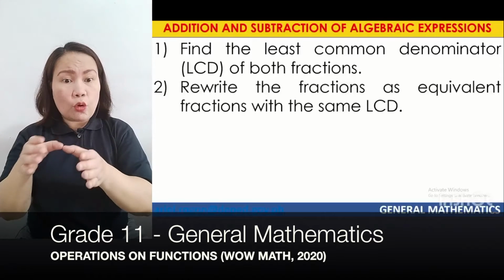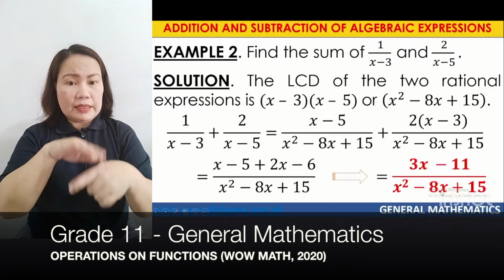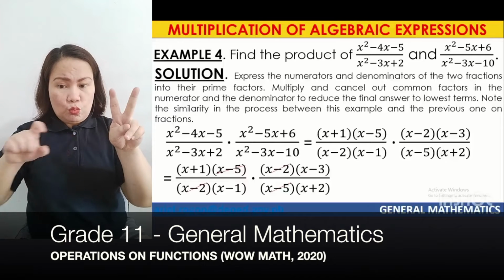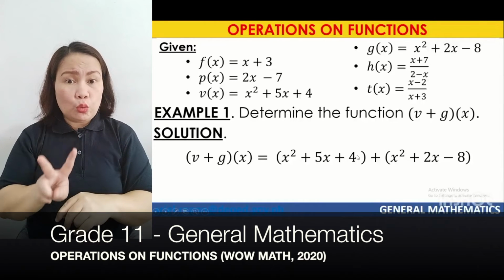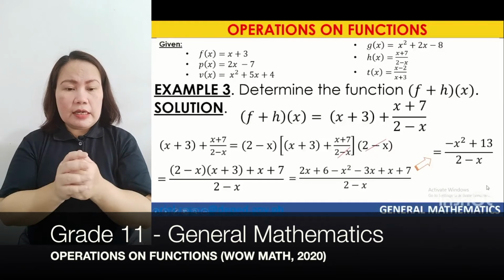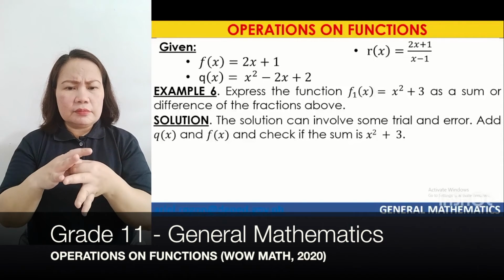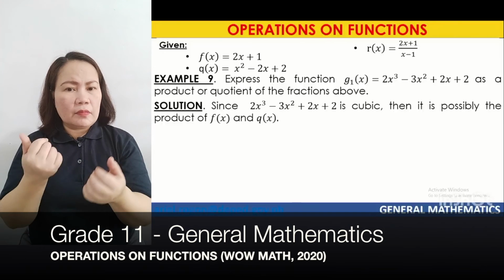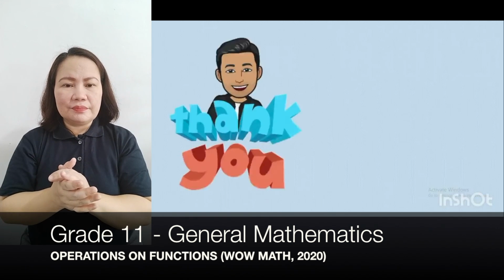Grade 11 General Mathematics | Operations on Functions